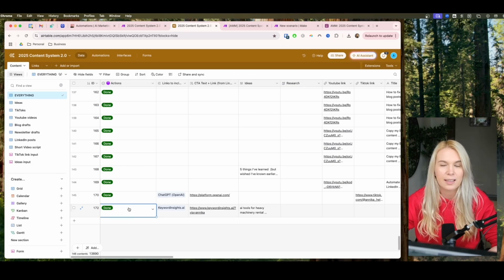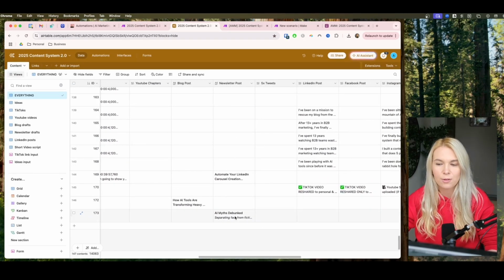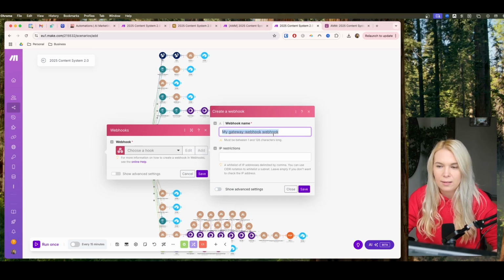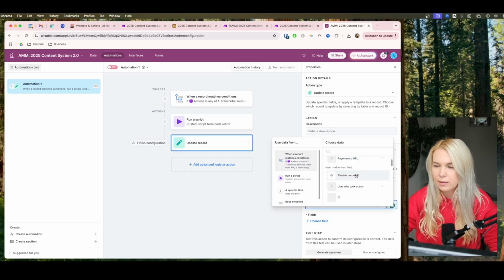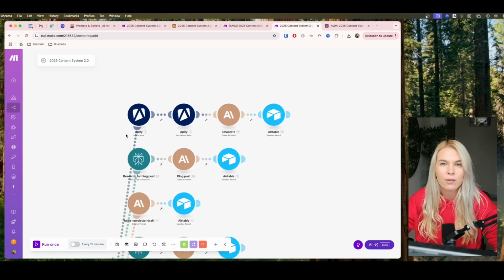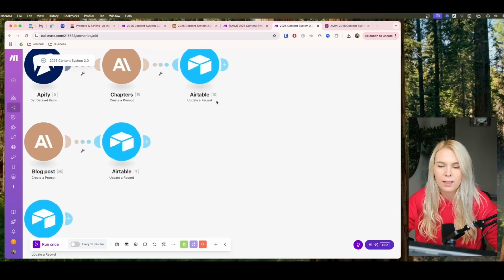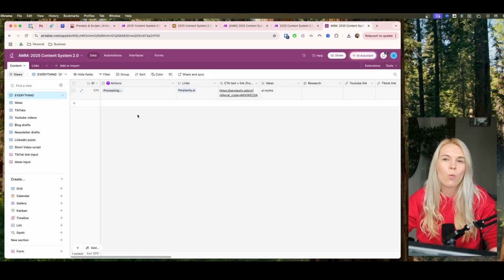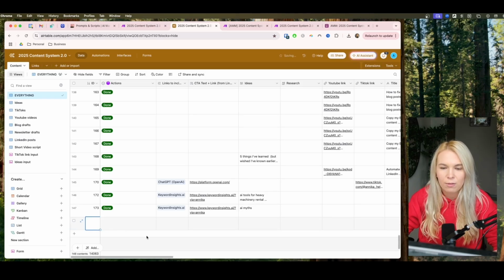11 AI content automations in 1 system [Make.com & Airtable]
📌 Get this automation blueprint with all the prompts included + the Airtable base template by joining my private community AI Marketing Masters

This new updated system has some key changes compared to the old one:

1) instead of storing prompts in another Airtable sheet, I'm now keeping all my tool links there (some affiliate links, some just recurring tool links that I don't want to search for every time I need to copy-paste them into my content)

2) I added some new automations and content types - for example, you can generate LinkedIn Carousel PDF files from any text-based input. Also, you can use these same images to automatically create an Instagram carousel post.

3) I also improved all the prompts, so the outputs are way better than before. I'm using my content humanizing prompt everywhere to get better AI content, so you'll now need to do way less edits before publishing your content.

4) I added more deep research modules (Perplexity AI), so the content for blog post drafts and LinkedIn post drafts would be higher quality.

I'll keep improving the system as I use it every day anyway and I'll keep sharing the new versions as we go.

This content system is perfect for solopreneurs and marketers who just don't have the time to waste on repetitive tasks that can be done by AI automations.
Tools used:

🔗 PDF.co

 Videos mentioned:
If you want to see a step-by-step guide for some parts of this content system, then check out these videos here:

Chapters:
00:00 Introduction
00:34 Leveraging Airtable for Content Automation
00:54 Creating Various Content Types
01:35 Setting Up the Content System
03:03 Connecting and Testing the System
06:12 Advanced Automation Techniques
09:49 Final Tips